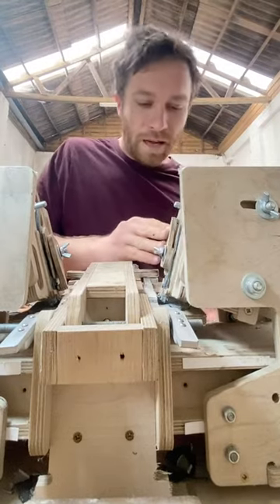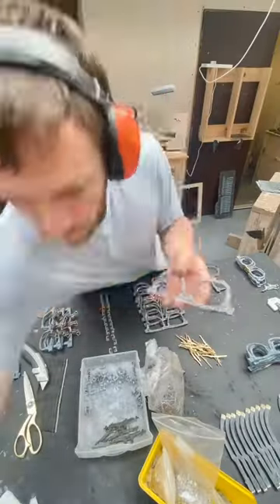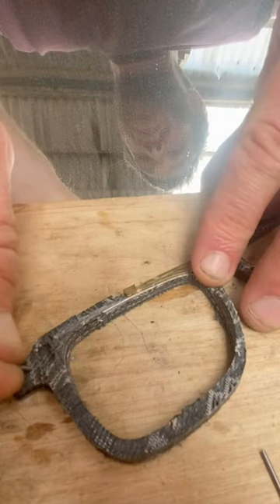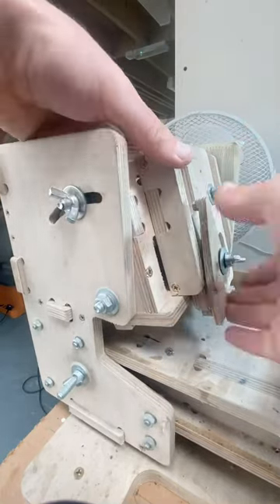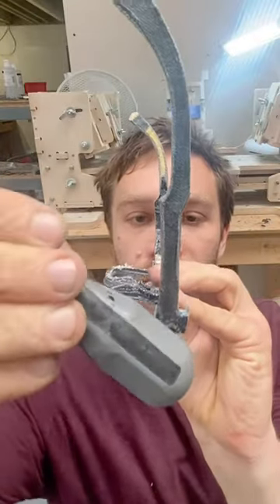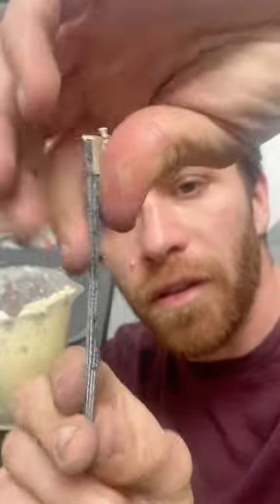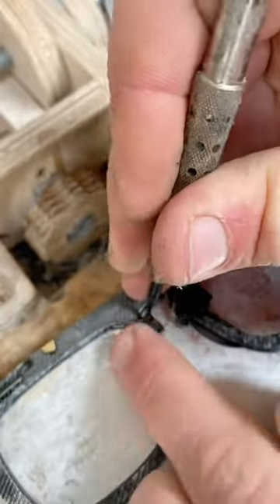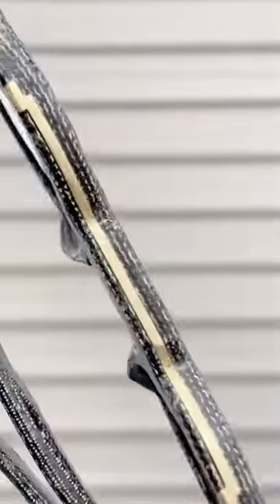This is how I assemble my denim micarta glasses frames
A video that shows how I turn jeans into sunglasses. My process has taken me 10 years to develop and it takes me 2 weeks to make a small batch. I make them in Cornwall, England

I make a range of sunglasses in blue or black denim. The frames are fitted with polarized lenses, or you can get a prescription fitted.